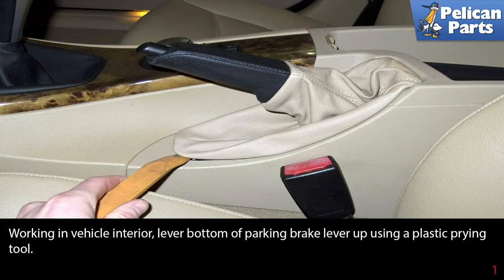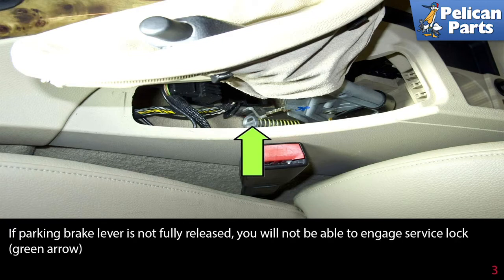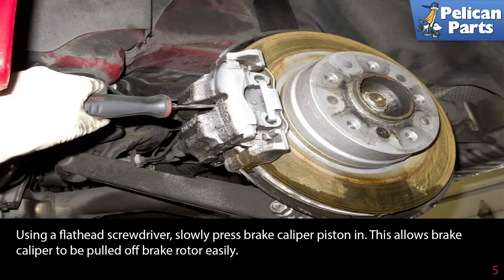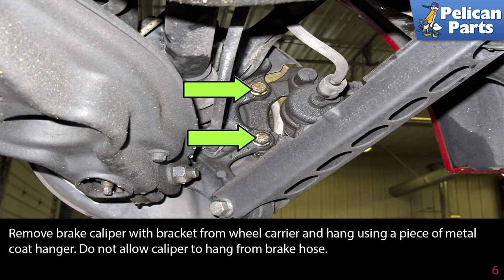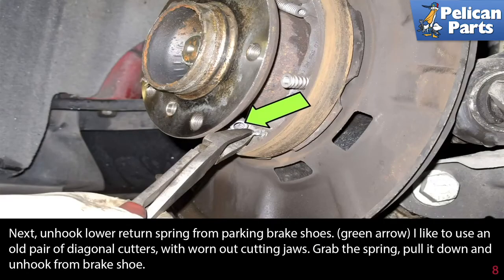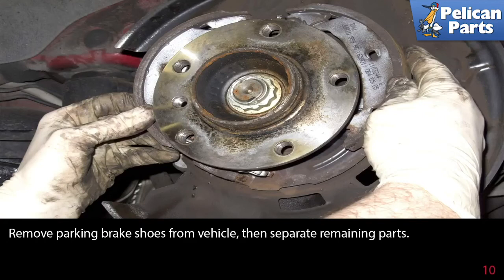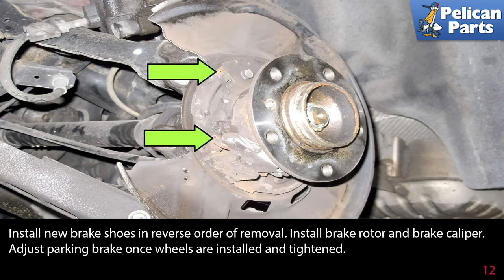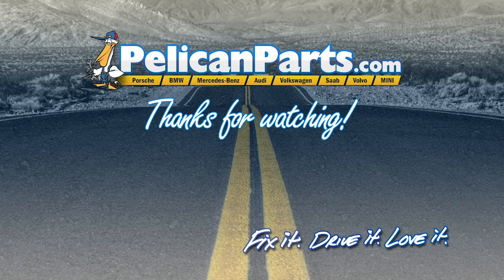BMW E90 3-Series Parking Brake Shoes Replacement for 325i, 325Xi, 330i, 330xi, 328i, 335i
The parking brake is a drum system that is integrated into the rear brakes. The rear rotor hub flange acts as the drum and the brake shoes are mounted to the backing plate. The parking brake shoes can fail, linings can fall off and create a grinding noise. The hole where the retaining clips mount can also rust and fail. When this happens, the retaining clips pull through and parking brake shoes come in contact with brake rotor when driving. If this happens, you will need to replace the backing plate, brake shoes, hardware and rotor.

Loosen wheels studs while vehicle is on ground, do not remove. Lift and support rear of vehicle. See our tech article on jacking up your vehicle. Remove rear wheels.

Tab: $300
Tools: 5mm, 6mm Allen bits 16mm socket. flathead screwdriver diagonal cutters
Parts Required: Parking brake shoes and hardware, brake cleaner, brake grease
Hot Tip: Do one side at a time so you have an assembled side for reference
Performance Gain: Proper parking brake function
Complementary Modification: Flush brake fluid. Replace brake rotors and pads